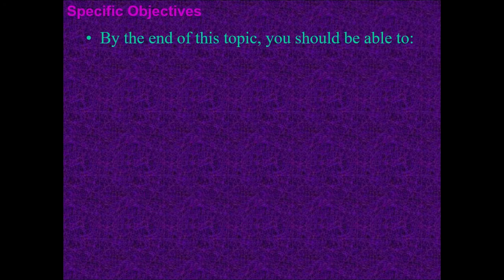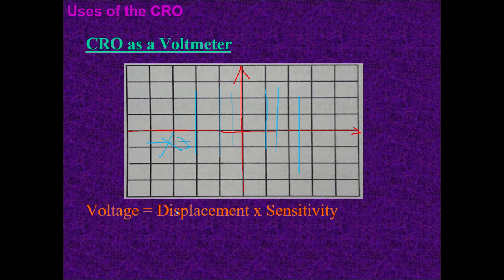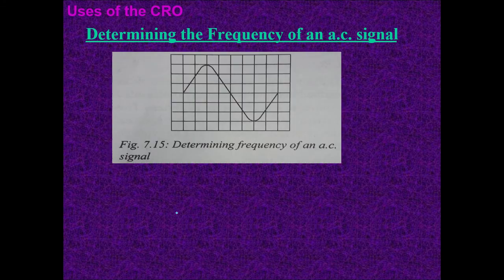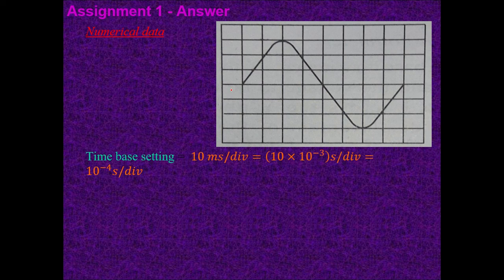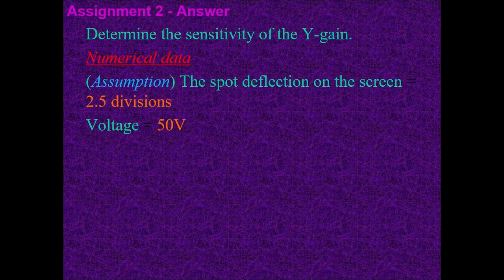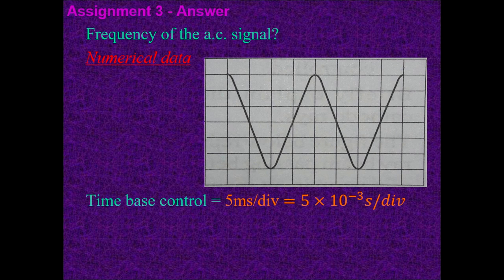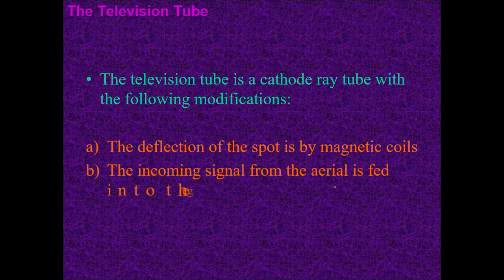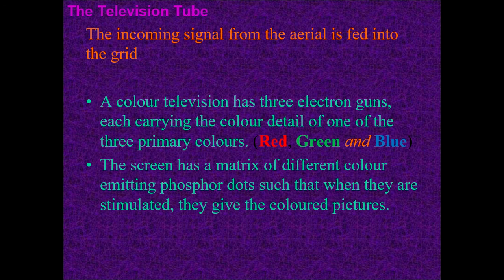Cathode Rays and Cathode Ray Tube Uses of the CRO and The Television Tube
1. Where a Cathode Ray Oscilloscope is found?
2. It's use?
or...
3. If you have ever seen a Cathode Ray Oscilloscope?
Sit back friend, because you're just about t find out from this lecture.